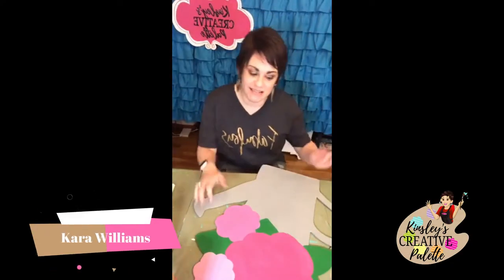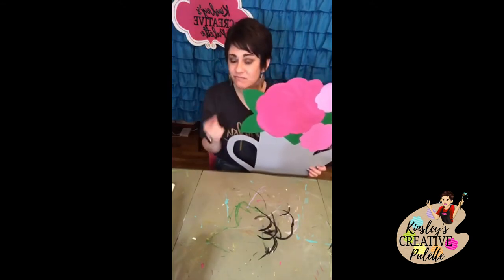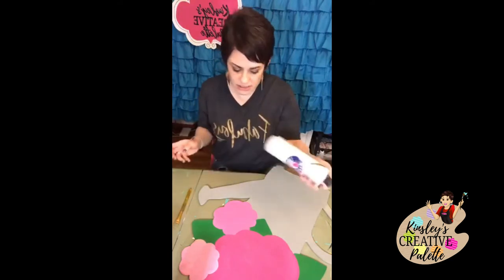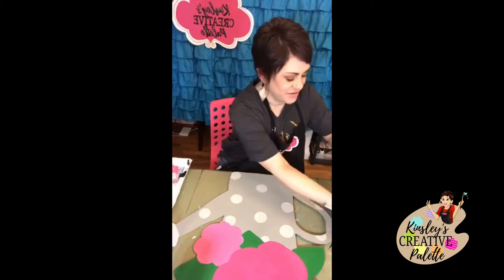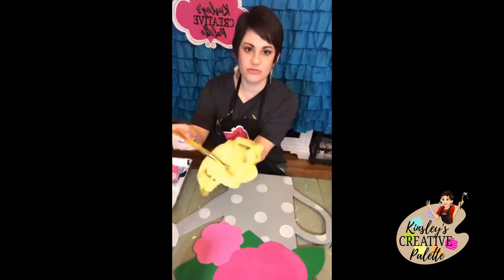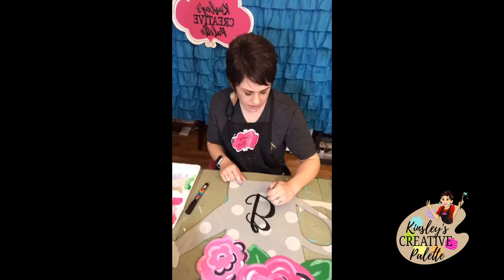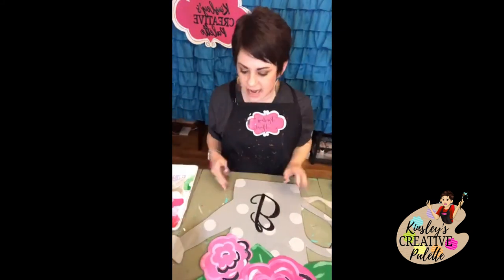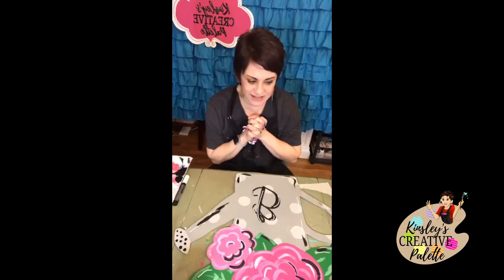How To Paint a Watering Can Wooden door hanger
How to paint a Watering Can Wooden Door hanger with Kara Williams from Kinsley's Creative Palette.

DIY wooden door hanger
paint your own wooden door hanger from home